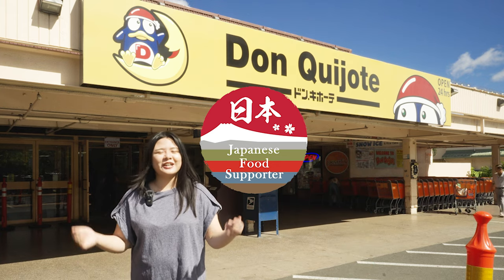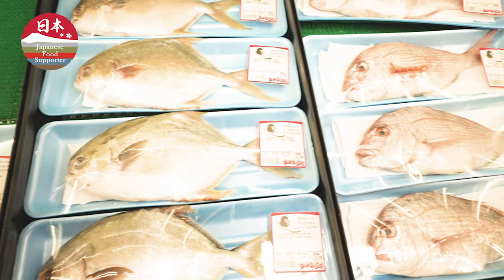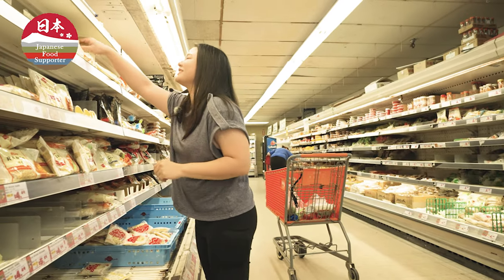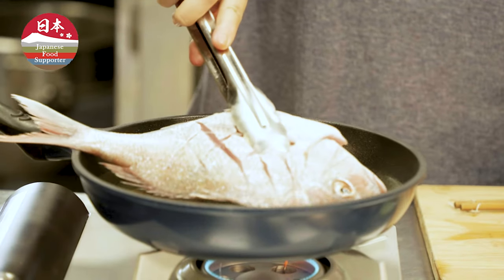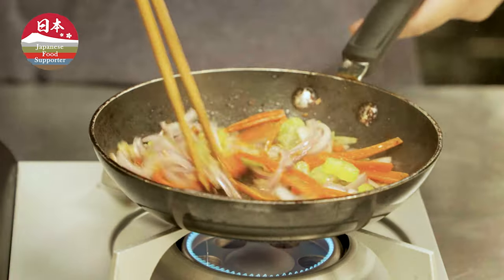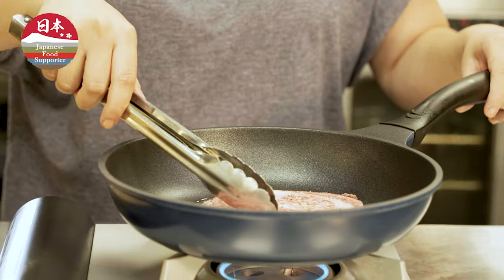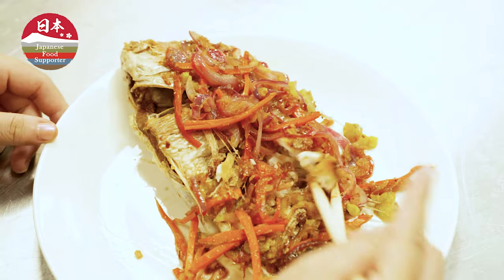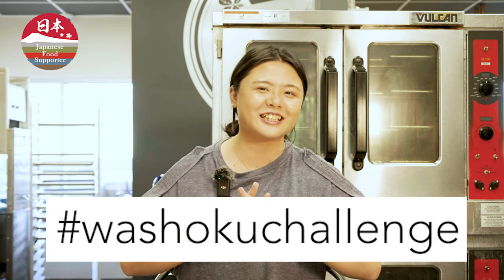Influencer ＠takeabite.hi/Hawaii/ Red Snapper, Wagyu Beef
Going into the famous Don Quijote market in Hawaii to find the freshest Japanese ingredients for the Washoku Challenge! Today @Takeabite.hi will be making a Wagyu Ribeye in Garlic Black Pepper Oil & a Red Snapper with Spicy Chili Lime Sauce….all on top of a small butane stove! Talk about skills! She makes sure to fry and crisp up her fish so that the crunch is there on each bite but balances it with a nice Thai chili-lime flavor. However, when it comes to the Japanese Wagyu steak, she makes sure not to overpower it and only uses the best DUO, SALT AND PEPPER! The Japanese quality isn’t just erased in her flavor fusions, but gets SHOWCASED! WashokuChallenge yourself to make a simple, yet delicious meal like her!